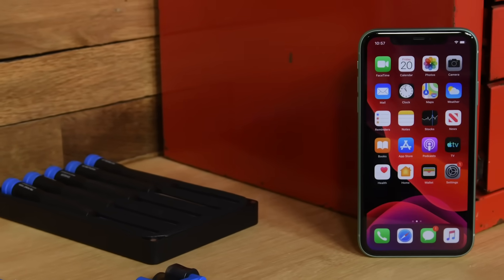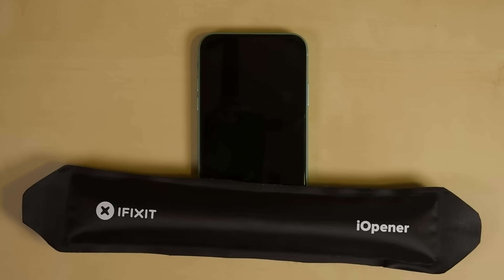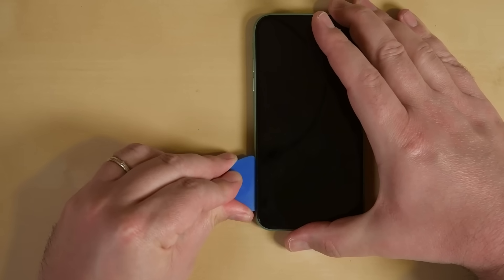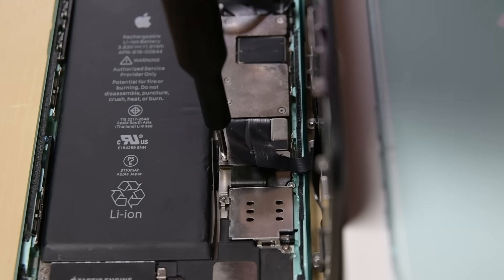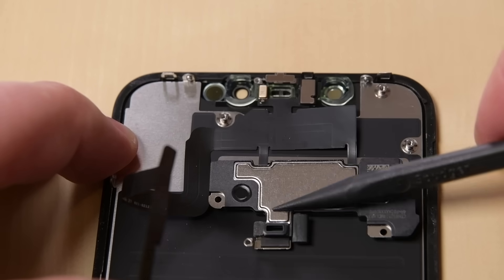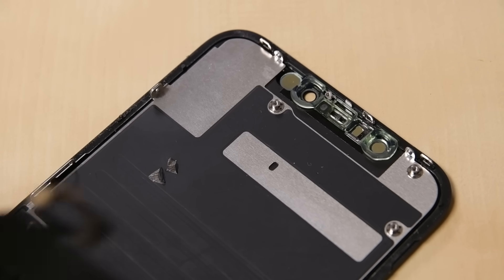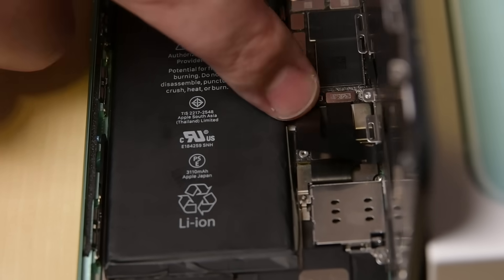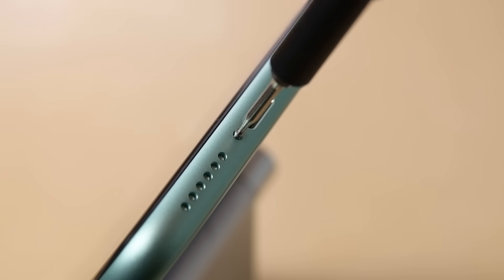iPhone 11 Screen Replacement: Fix Your Cracked Screen!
The screen on the iPhone 11 may have been strengthened through a dual ion-exchange process, but it’s not indestructible. Drops can cause cracked and shattered screens, but replacing the screen in your iPhone 11 is pretty easy, and you don’t need to rely on Apple to do it for you.

Make sure you follow the step by step guide on iFixit.com when you are doing your repair.

00:00 Introduction
0:13 Required Parts and Tools
0:38 Opening the iPhone 11
2:35 Disconnecting the Display Cables
3:27 Front Facing Sensor Assembly Removal
4:35 Re-Installing Front Facing Sensor Assembly
5:21 Reconnecting the Display Cables
6:06 Closing the iPhone